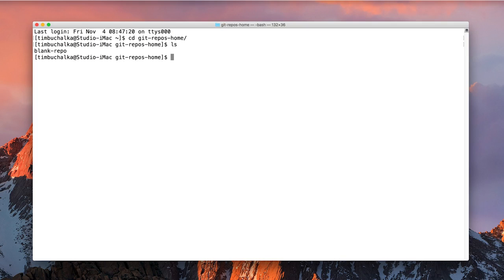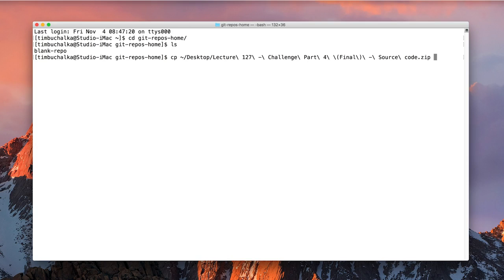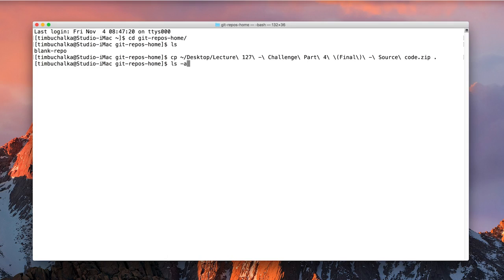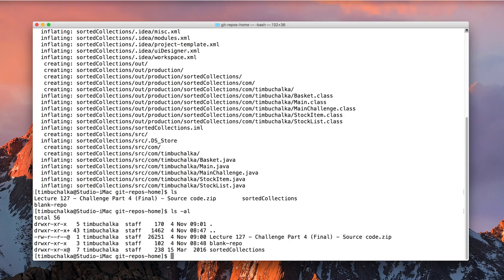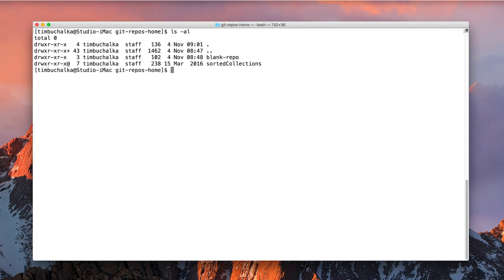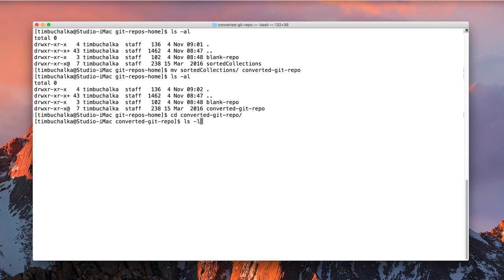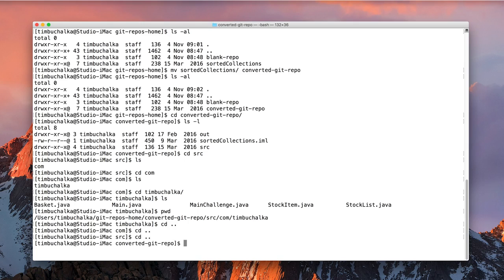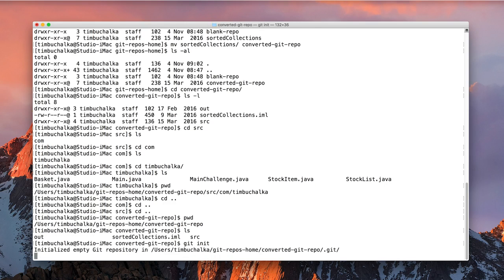Github Beginners Tutorial - How to Add Existing Git Repository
Hi guys this time you will learn how to add existing git repository.